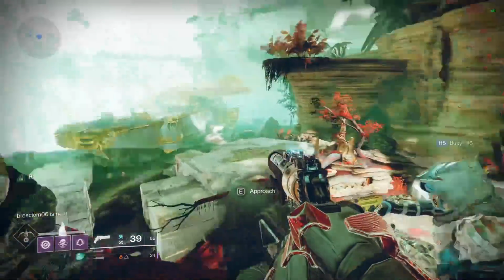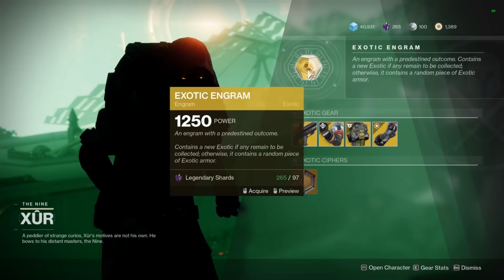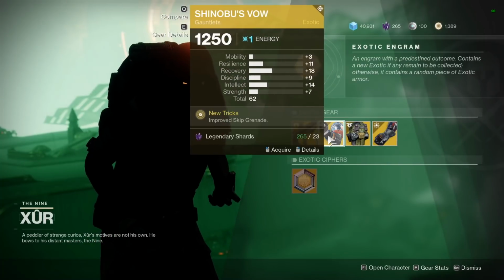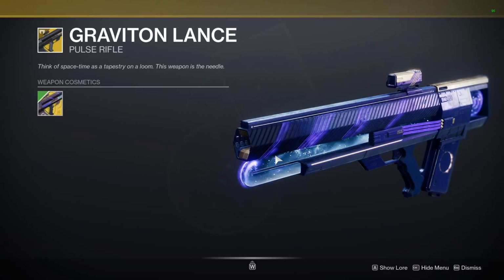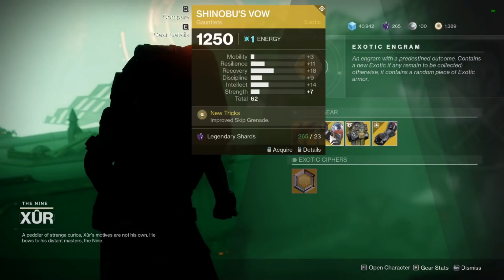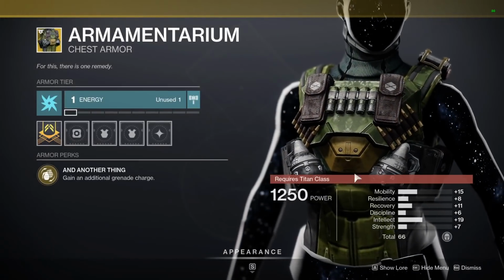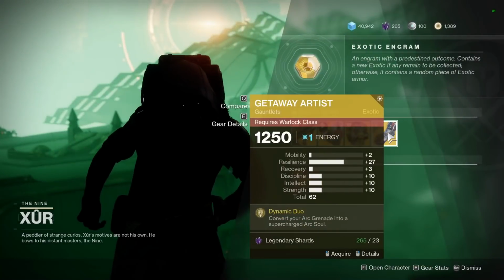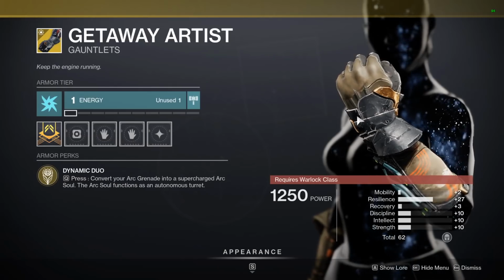Where is Xur? January 29th, 2021 | Destiny 2 Exotic Vendor Location & Inventory!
Xur Location & Loot for January 29th, 2021 in Destiny 2 Beyond Light - Where is Xur? Exotic Engram, Location & Inventory (Season of the Hunt) Season 12!

LINKS